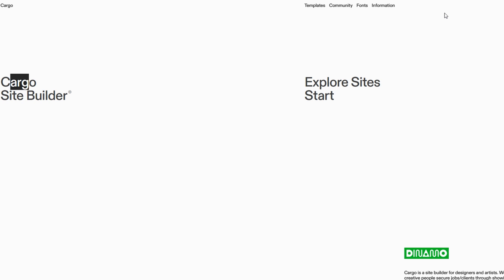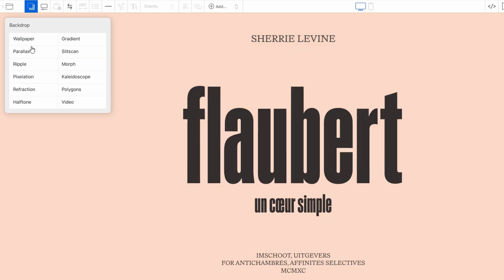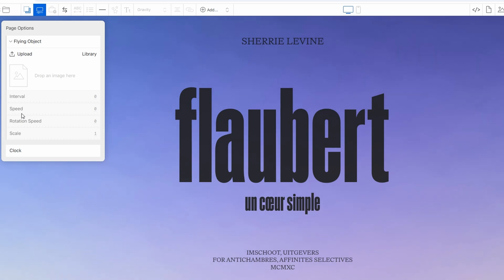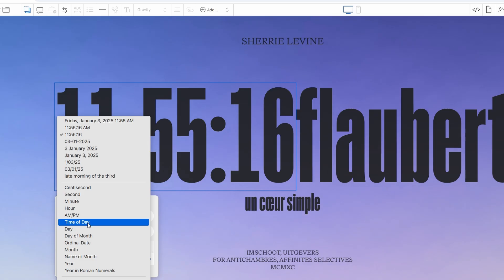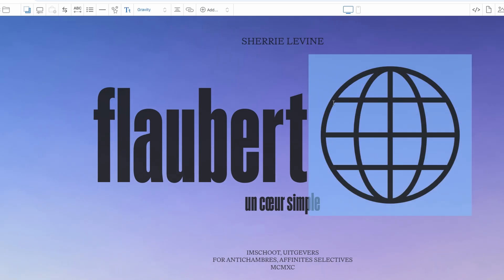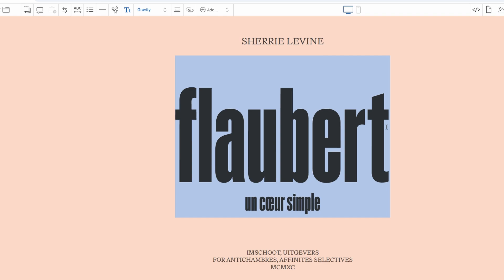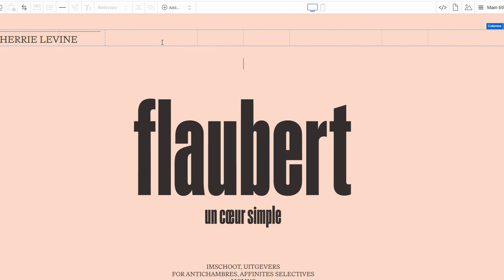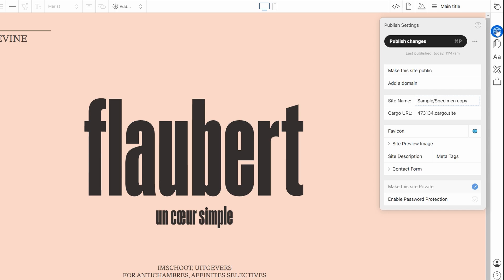Cargo Collective Tutorial | How to Use Cargo Collective for Beginners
In this comprehensive tutorial, we delve into the essentials of using Cargo Collective, a powerful platform for creative professionals. Designed specifically for beginners, this video guides you through the fundamental features and functionalities of Cargo Collective, enabling you to create stunning portfolios and websites with ease. Join us as we explore step-by-step instructions, tips, and best practices to help you maximize your experience on this innovative platform.

May include tutorial how to use cargo collective for beginner
tutorial cargo collective
tutorial cargo
cargo tutorial
cargo collective tutorials
cargo tutorial website
cargo collective tutorial
cargo how to use
tutorial cargo site
how to use cargo
how to use cargo collective